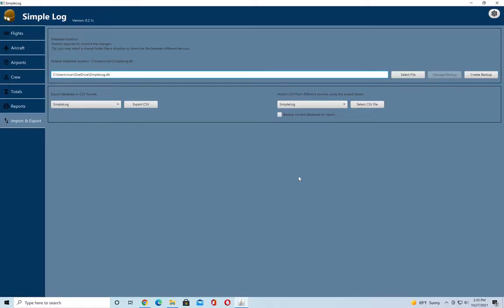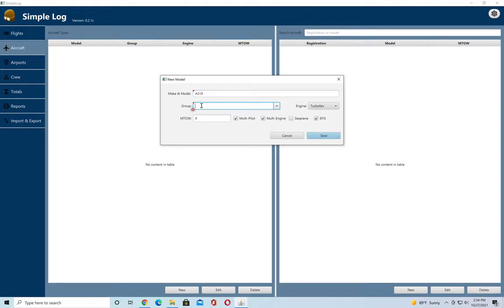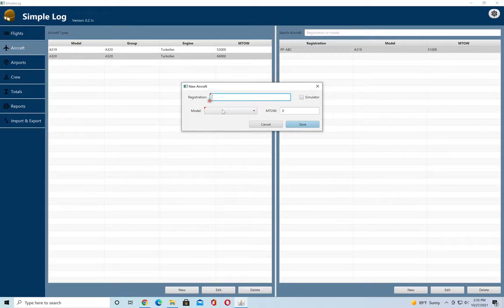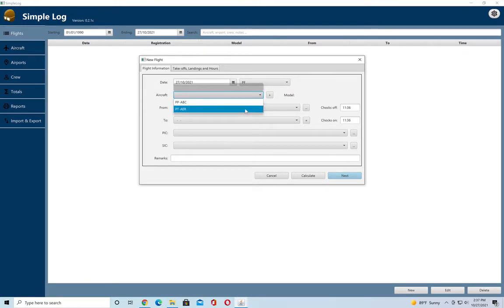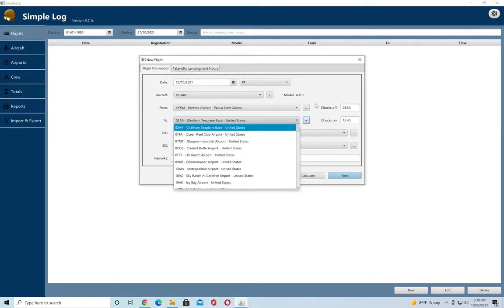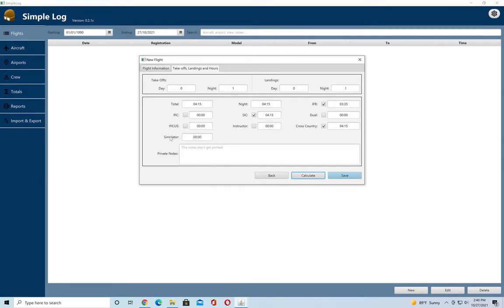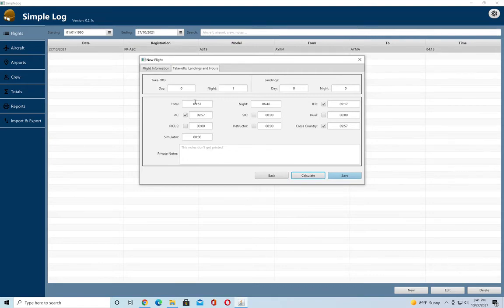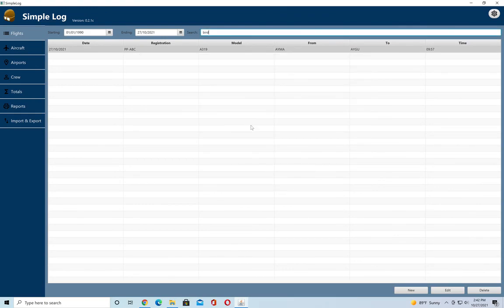Adding First Flights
This video explains how to add the first flights to the logbook database.

SimpleLog is a free, open source logbook software for pilots.